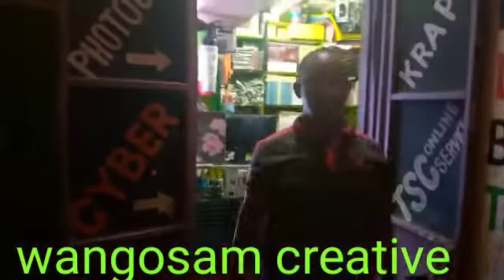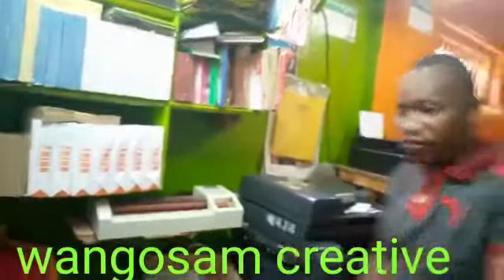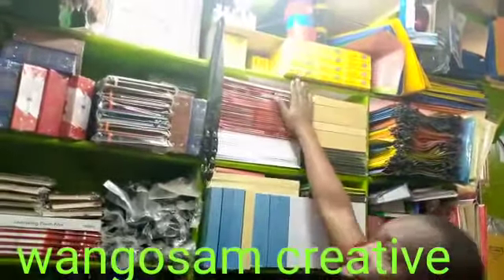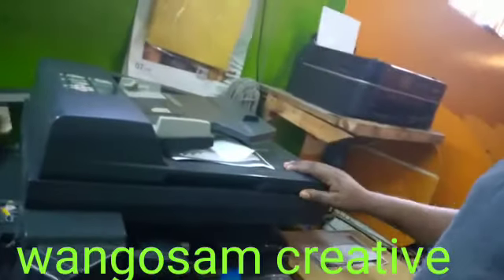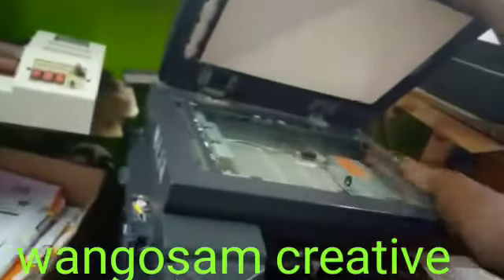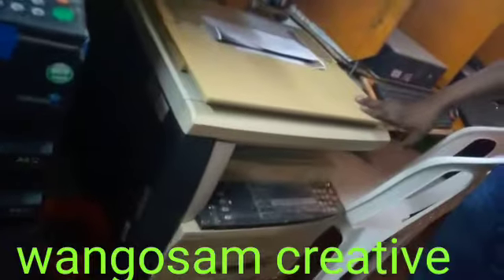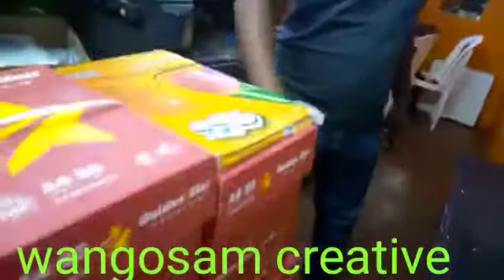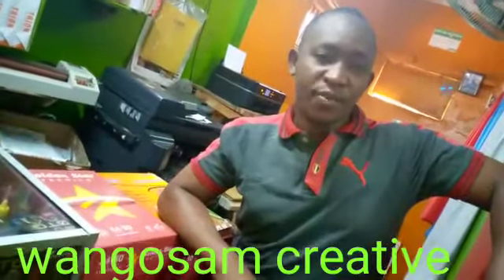Wangosam cyber work blog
cyber work and how we have set it